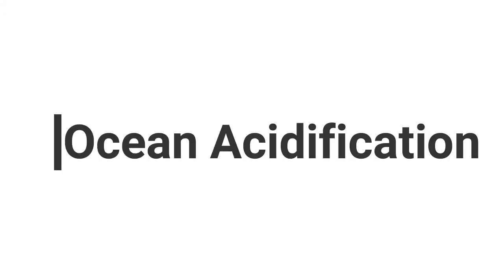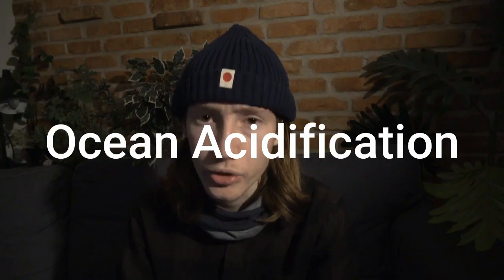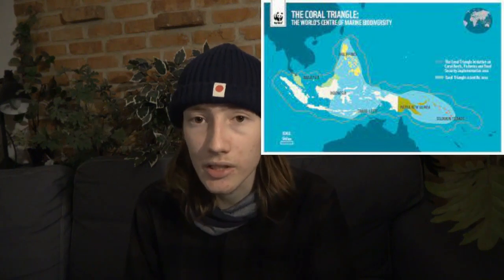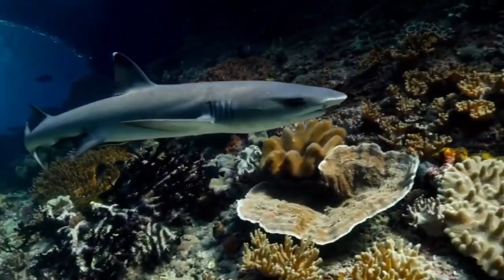Coral Chasing - A Documentary about how the Ocean is affected by Climate Change